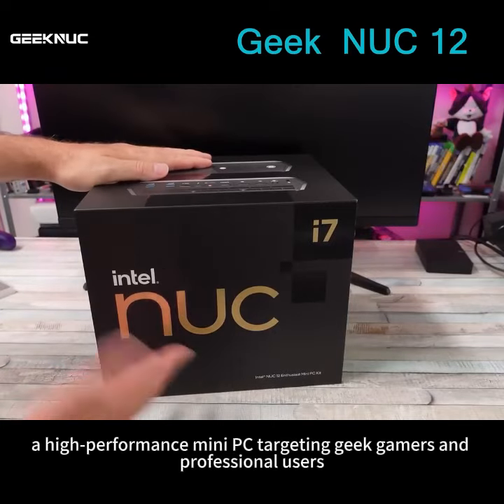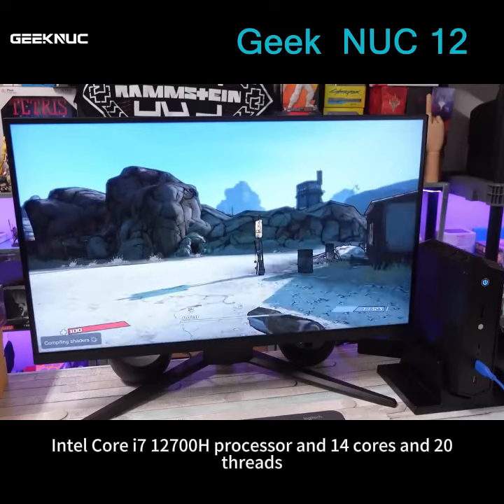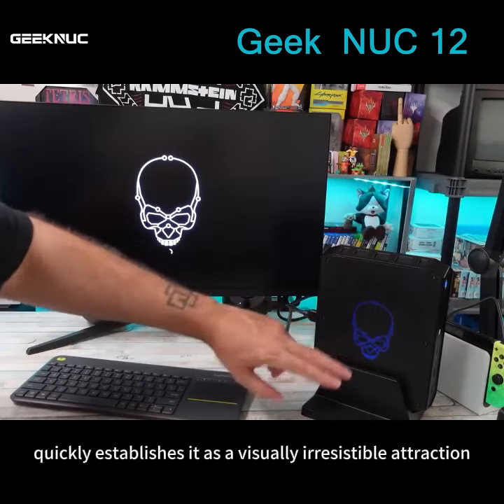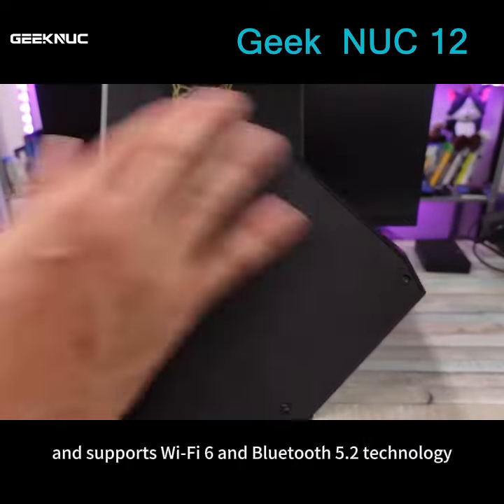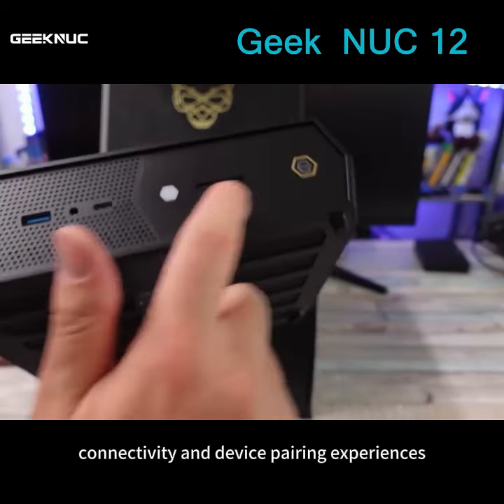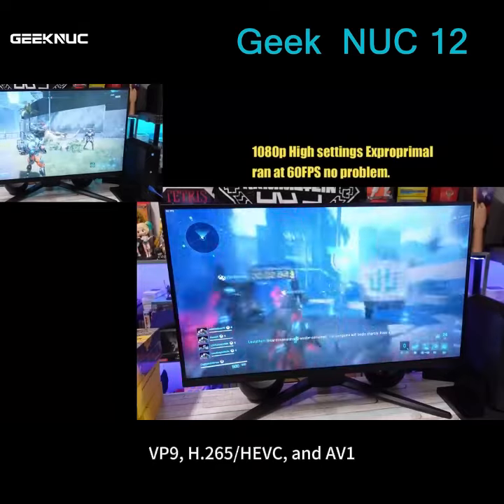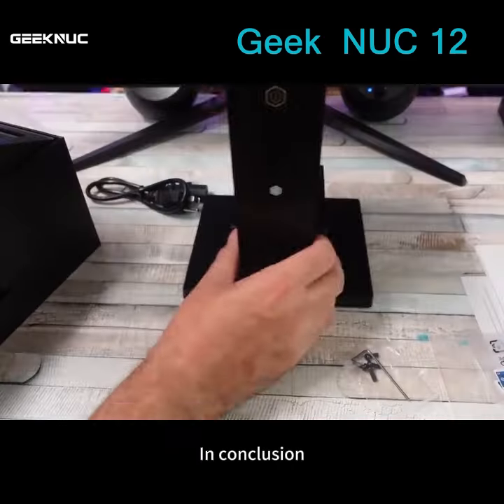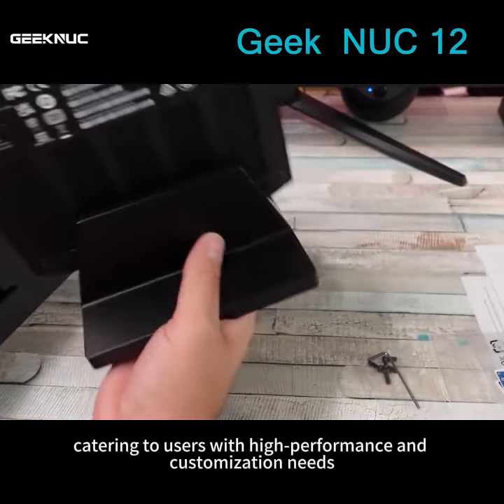Intel NUC 12 Enthusiast Serpent Canyon-Best Gaming NUC PC-GEEKNUC